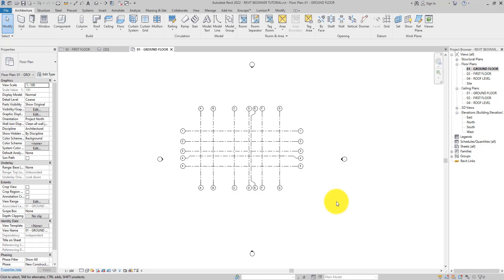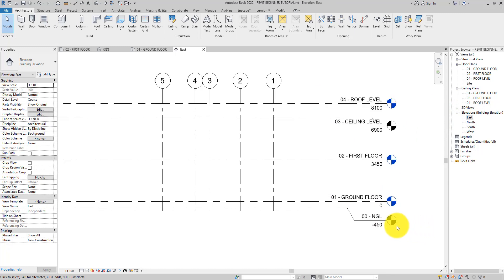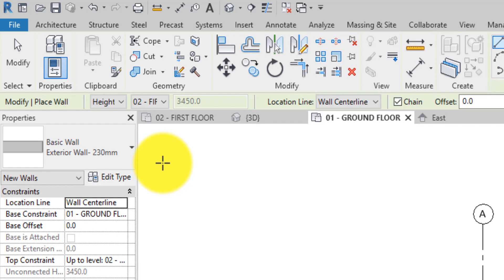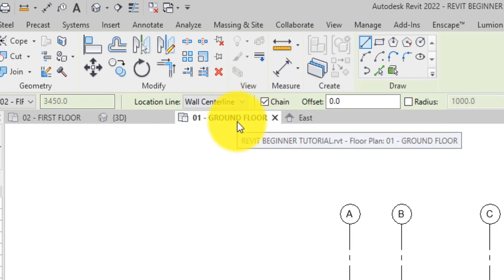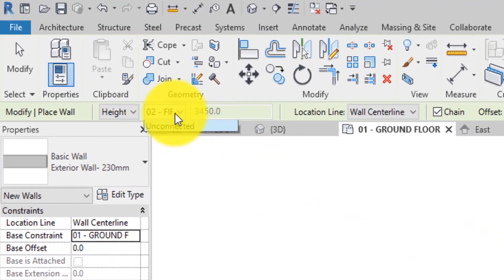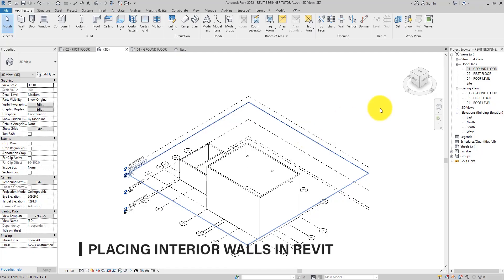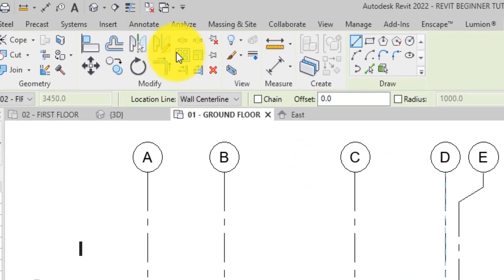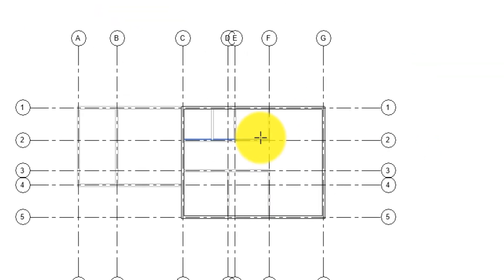Walls in Revit : Everything you need to know as a beginner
Walls are an essential part of the building structure, which is why in this tutorial I shall be showing you how to create walls in Revit. I will show you the best practices (Beginner levels of course) there are to creating walls in Revit. This will enable you as a beginner, to seamlessly work with walls (interiors and exteriors) in Revit Architecture. I will also introduce you to the split tool and the trim/extend tool as they work together to enable you to create corridor openings where they are needed.
So come with me, let’s work out walls in Revit!!!

Chapters.
00:00 - Introduction
00:40 - Creating Walls in Revit
01:21 - Placing Walls in Revit
03:55 - Modifying Placed walls in Revit
04:23 - Placing Interior walls
05:22 - Using the split and Trim/Extend to corner tools
06:20 - Outro